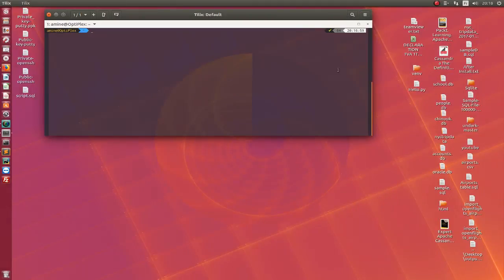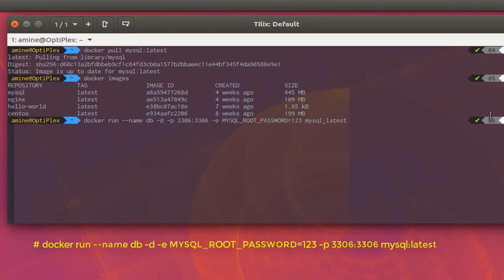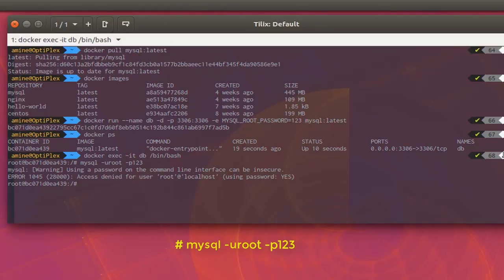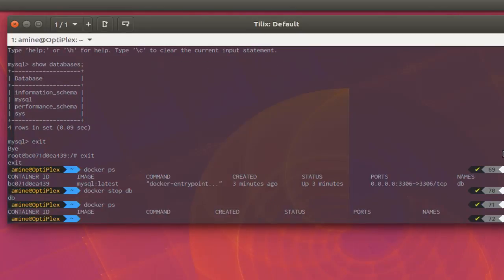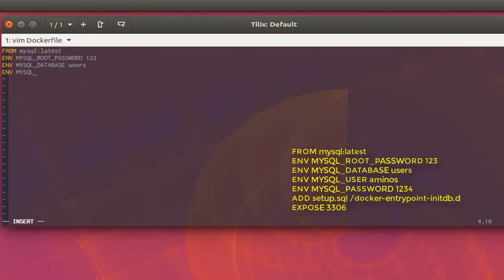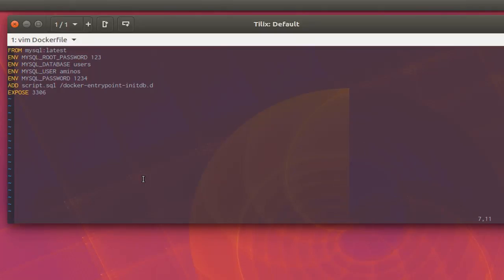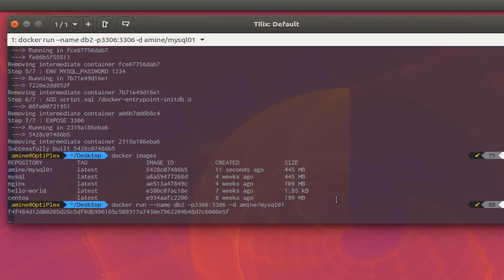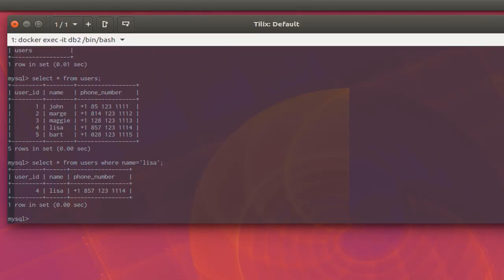How To Create And Test MySQL Database Server in Docker On Ubuntu Linux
MySQL is a widely used, open-source relational database management system (RDBMS).
In this video I'm going to show you how Docker works, what all the fuss is about, and how Docker can help with a basic MySQL database server.

This is a great Docker use case. We might not want to run our production database in Docker, but we can spin up a clean MySQL database in no time as a Docker container for development and testing.